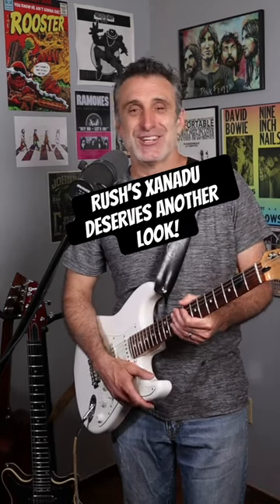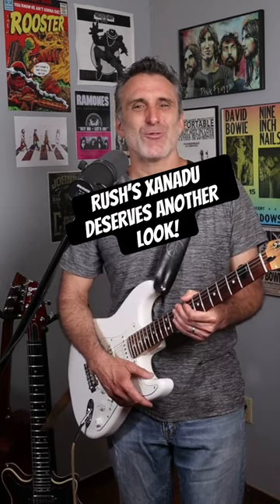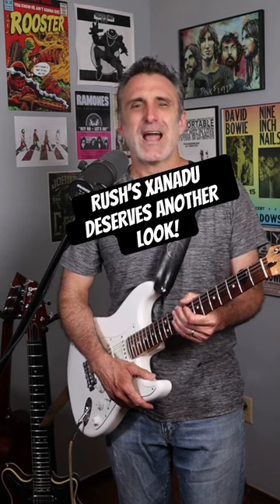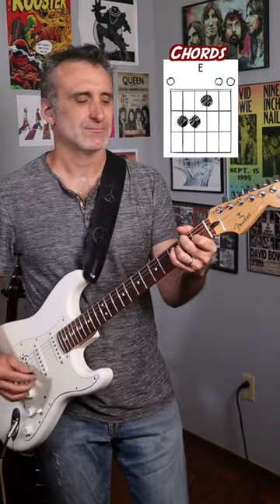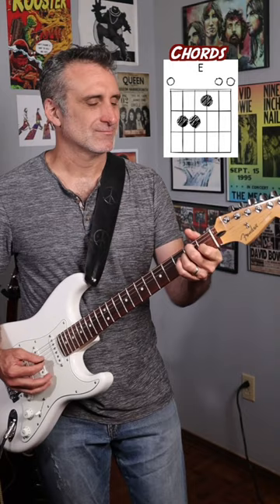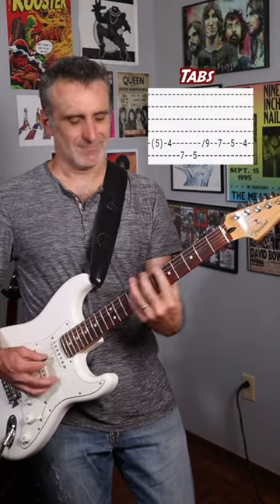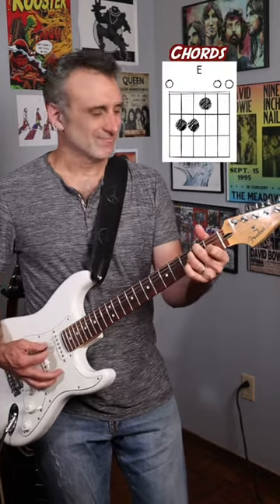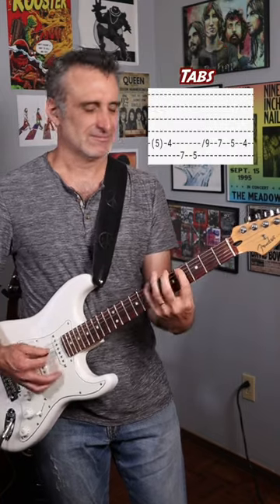Xanadu is one of Rush’s greatest songs with some awesome guitar work